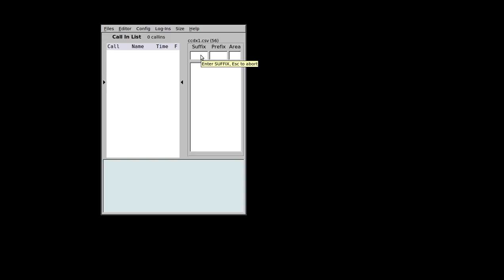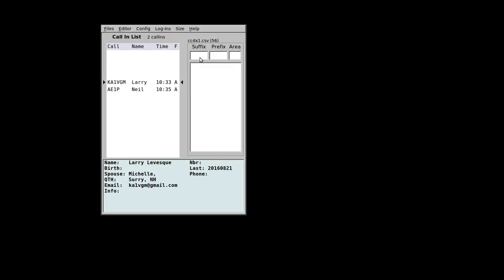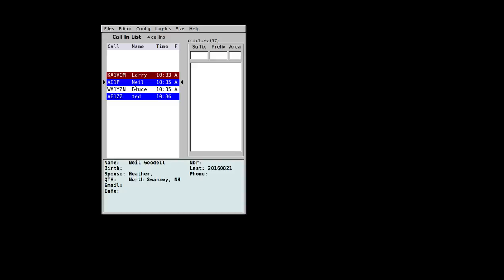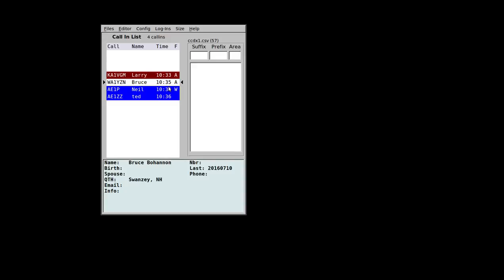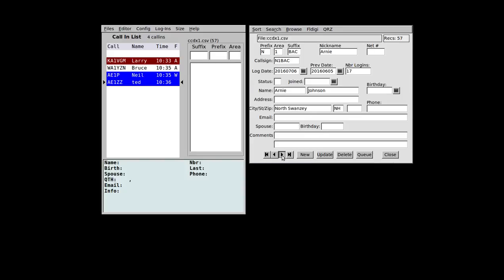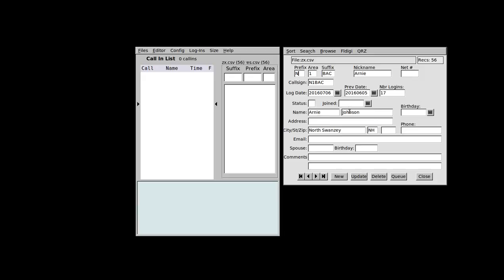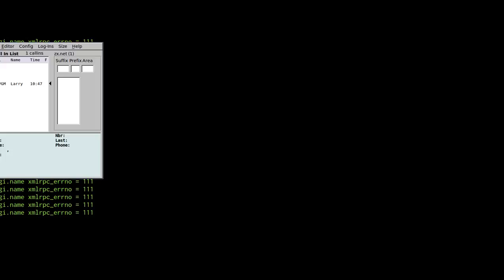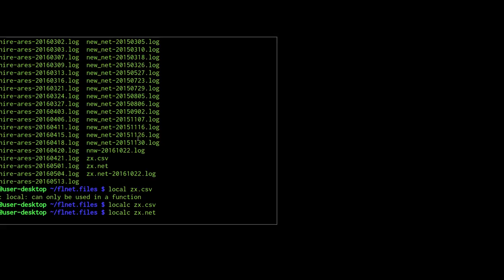flnet overview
W1HKJ's flnet program
Despite its "bugs" this program can save you a lot of time when running an amateur radio "net".

I have not verified with Dave W1HKJ, that the functionality of the program was designed different than it operates.

So my interpretations of the functionality being "buggy' may not be accurate.